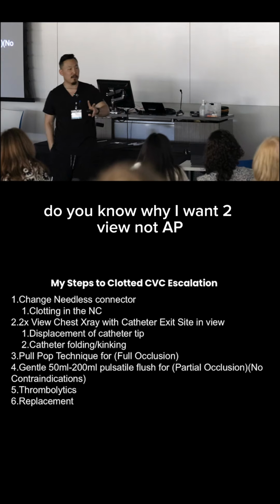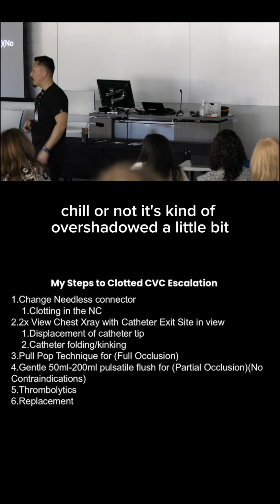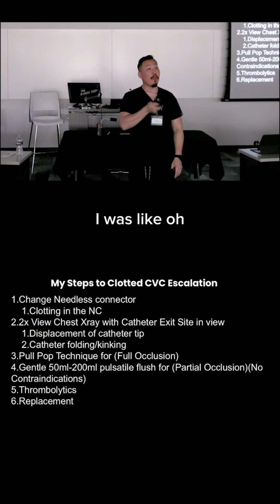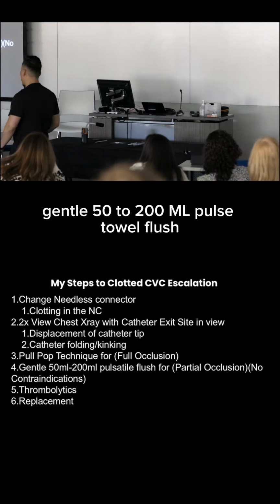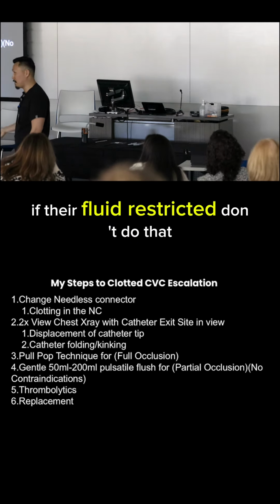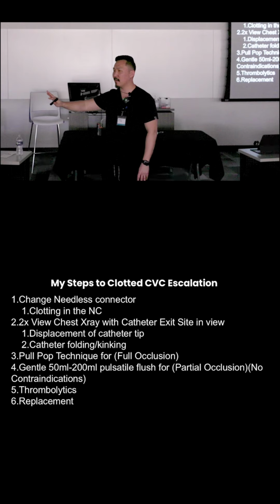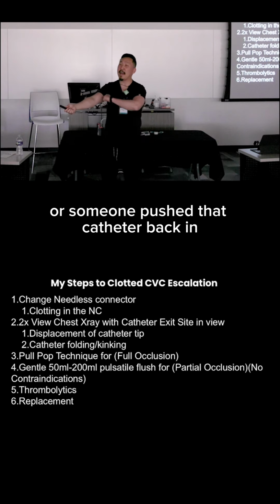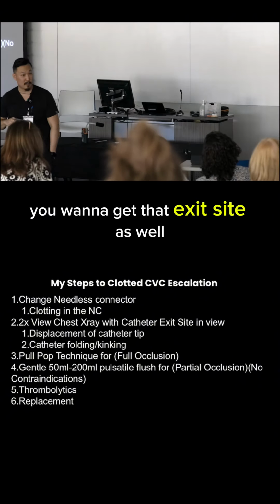My Clotted CVC Escalation Steps